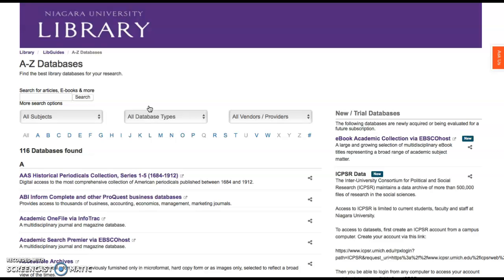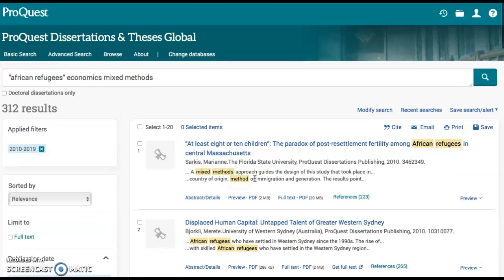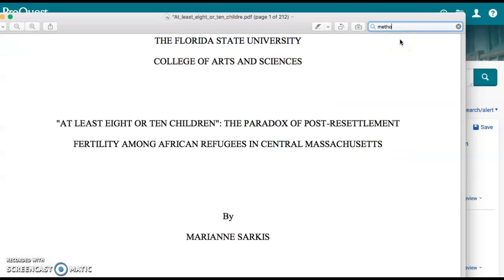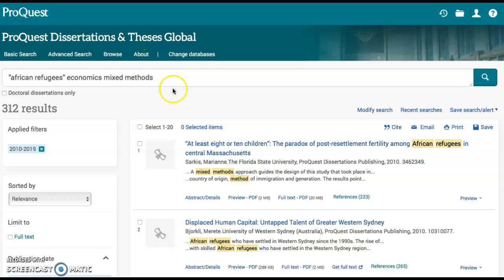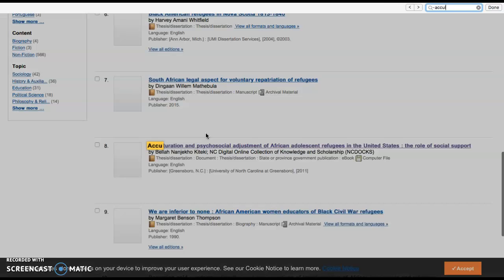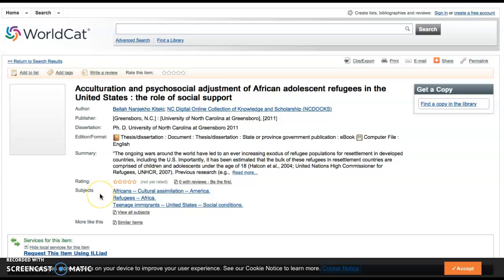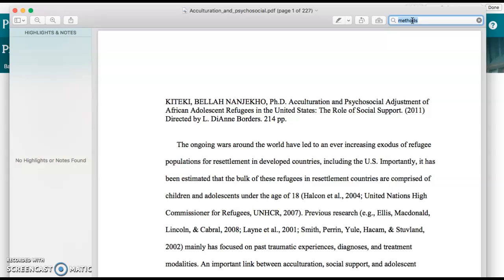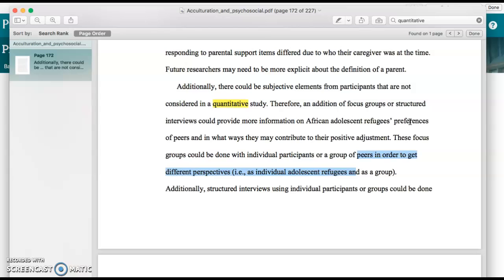Finding a Mixed Methods Dissertation